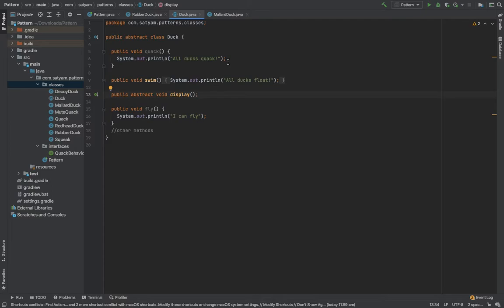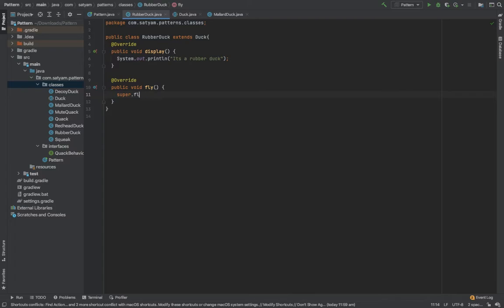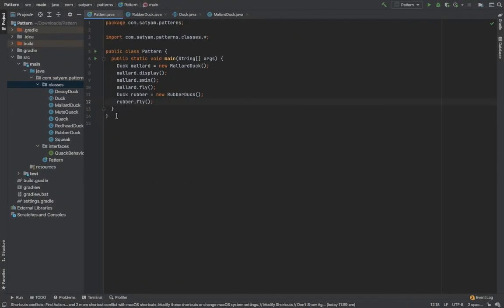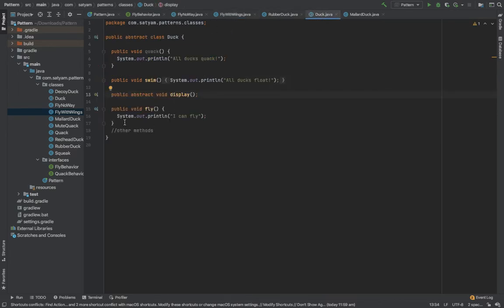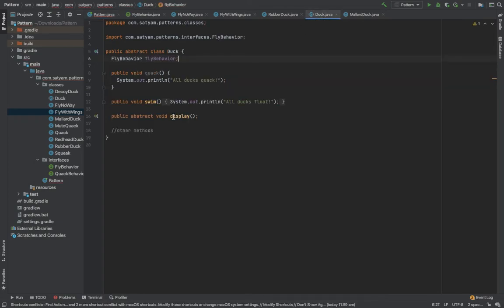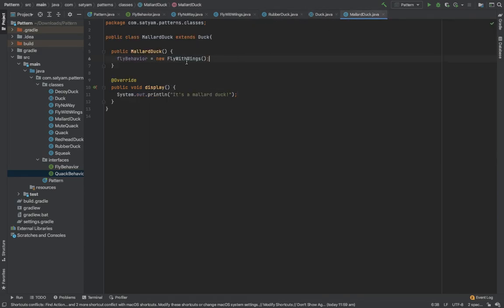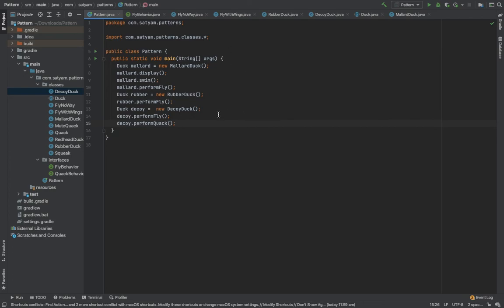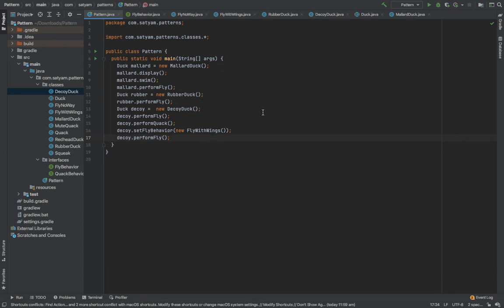Strategy Pattern | Composition v/s Inheritance | Design Principles | Part 1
In this video we are learning about the strategy pattern which is first pattern in design also understanding the difference between composition and inheritance